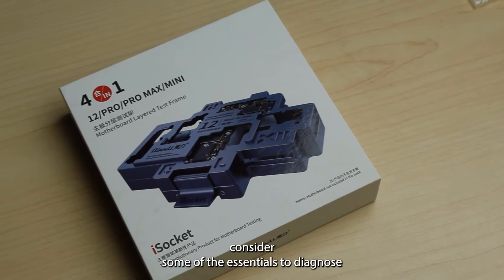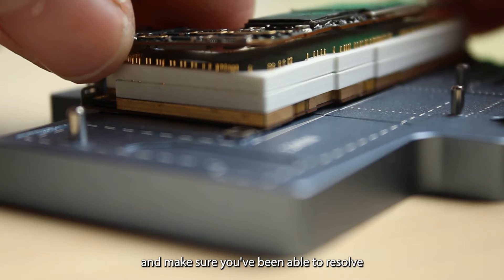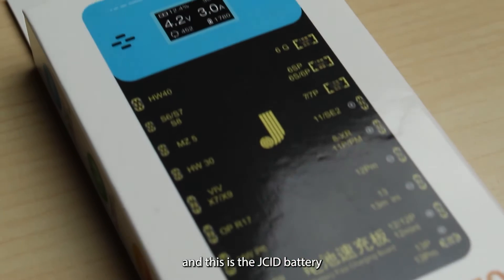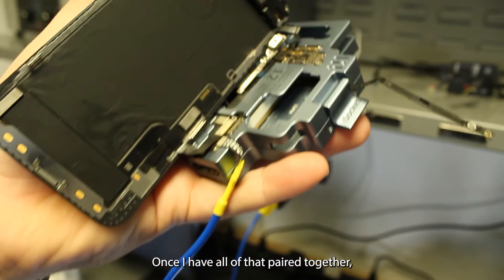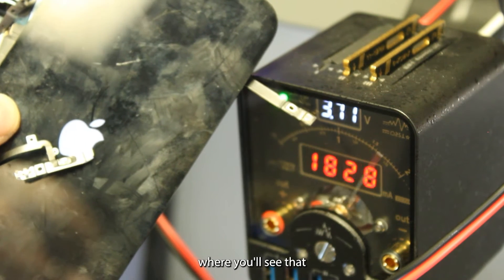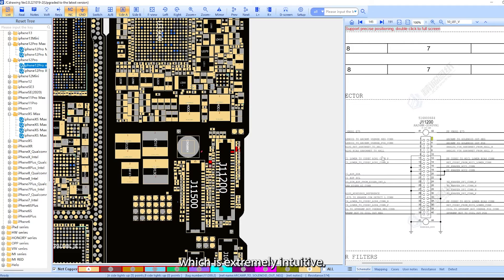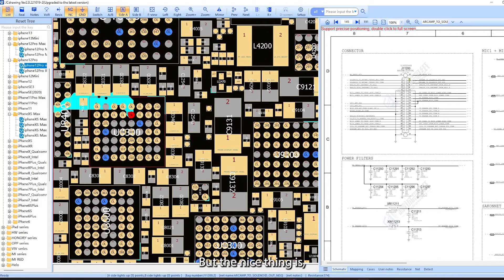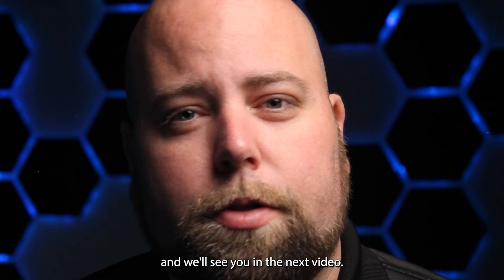Tools for troubleshooting iPhone Motherboard Issues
Here are the links for each product in this Video:
iSocket